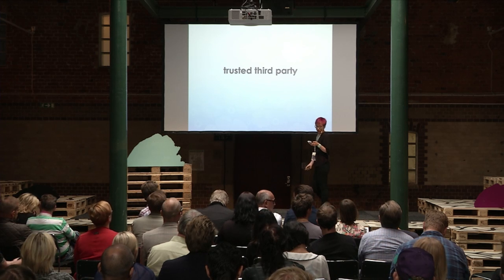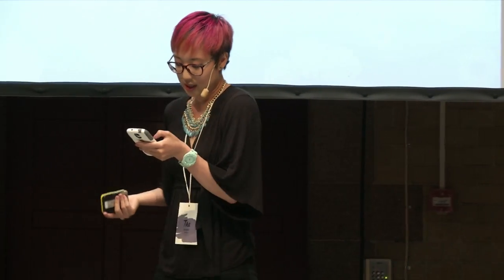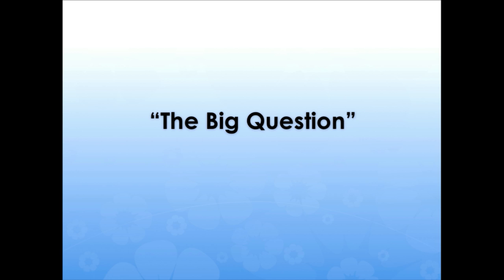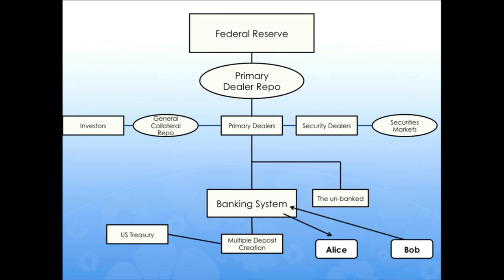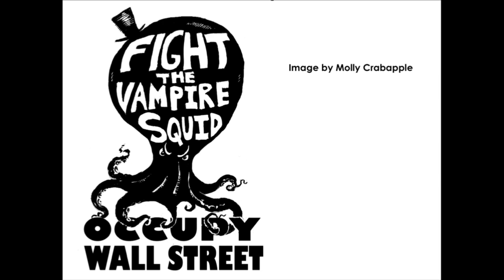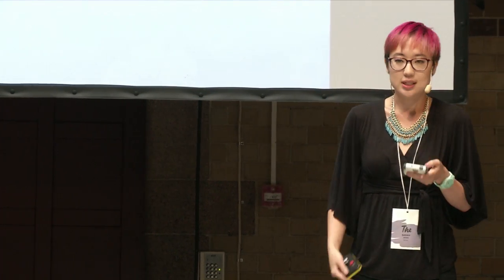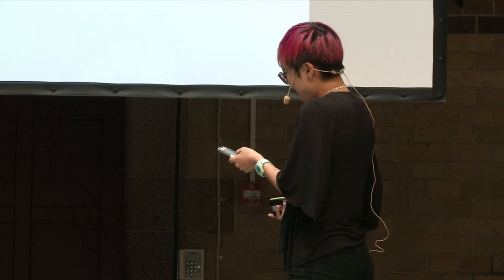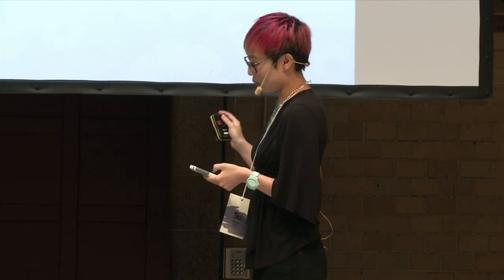Sarah Jeong - Trust Making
SARAH JEONGWRITERThe Bitcoin blockchain was purposefully designed to eschew the need for trust in interactions. In our session on Trust Making, Sarah will explain how the blockchain operates, and how the experiment of eliminating trust in financial interactions has fared. She will also discuss other real and proposed applications of the blockchain, from domain name registry, to automated contracts, to digital rights management. How can blockchains generate trust in your systems, and what are the potential pitfalls and shortcomings?Sarah Jeong is a recent graduate of Harvard Law School, where she spent time researching, among other things, Bitcoin and the law. Her writing on technology and the law has appeared in the Guardian US, Slate, WIRED, and elsewhere. She co-writes the copyright newsletter Five Useful Articles.